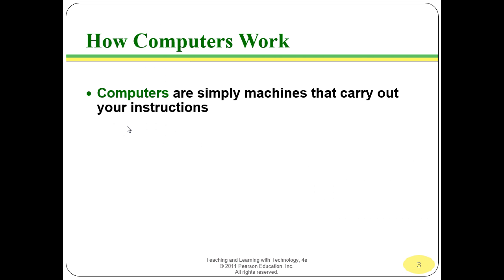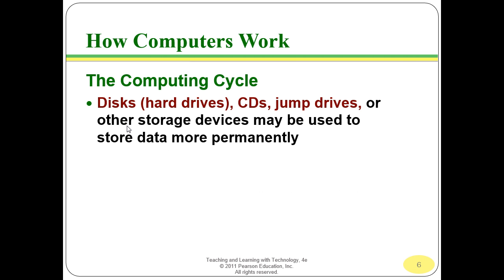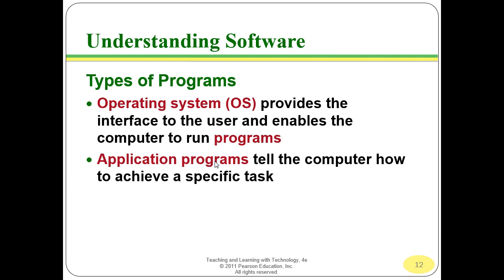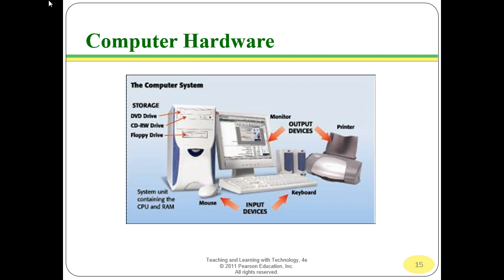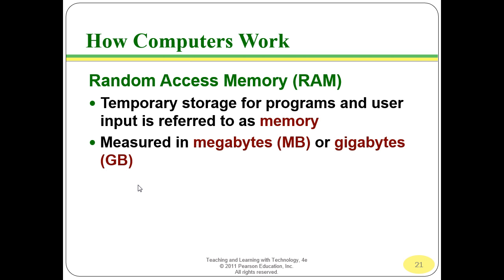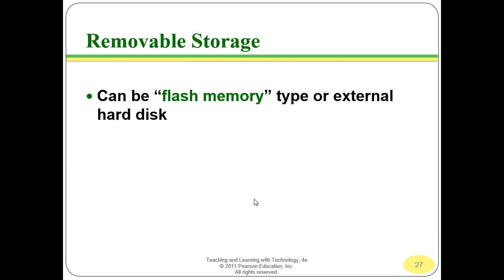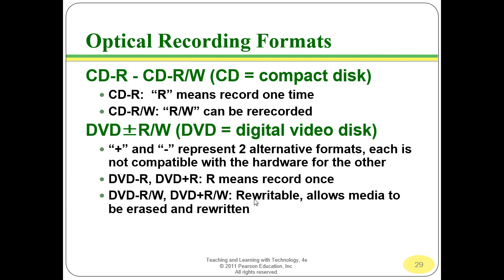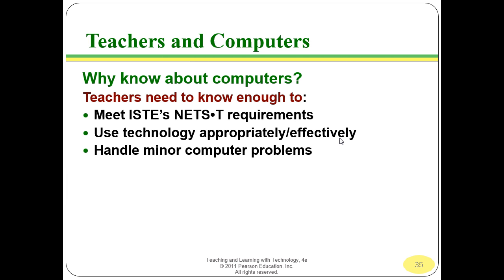OCED 1030 Chapter 5 Lecture Video